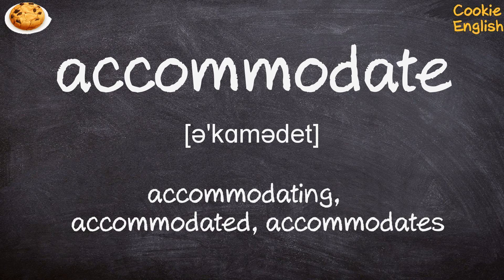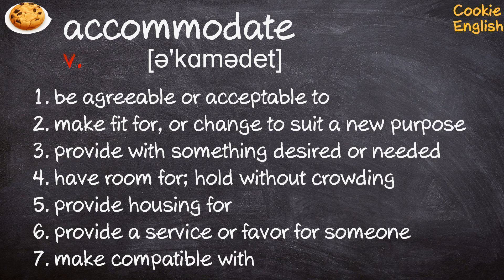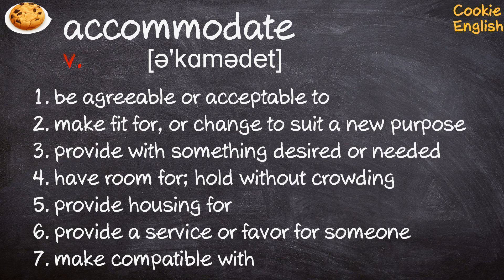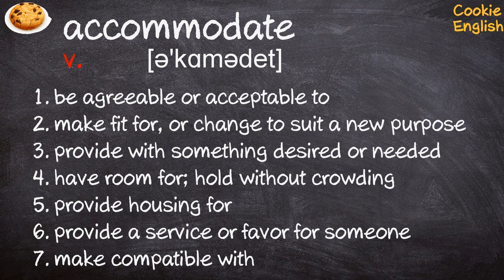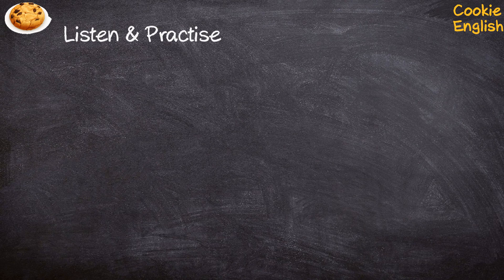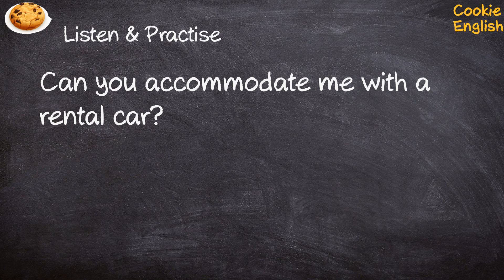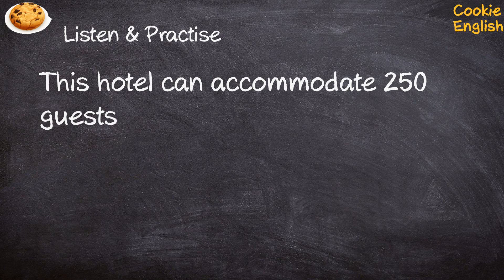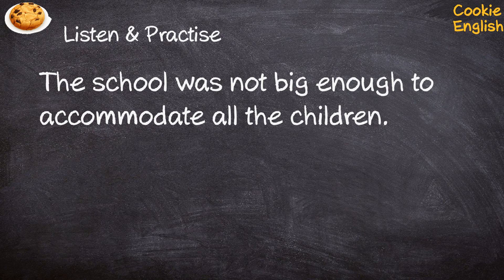Accommodate Pronunciation, Paraphrase, Listen & Practice